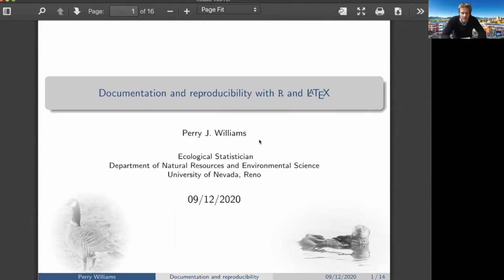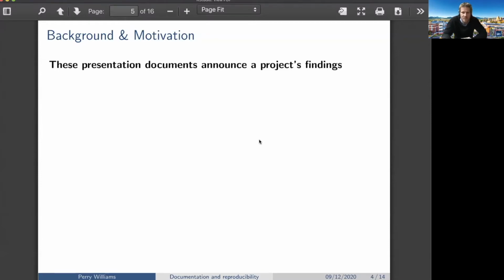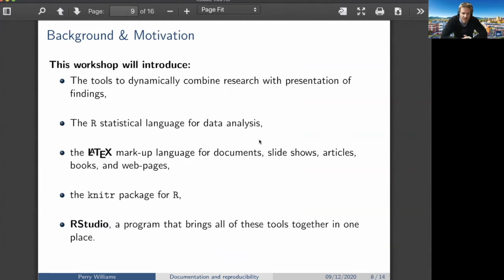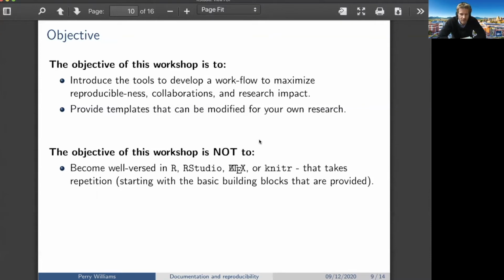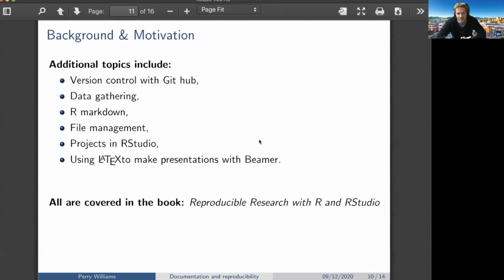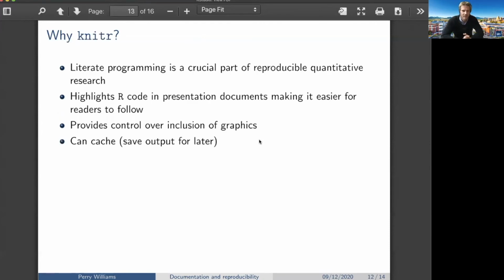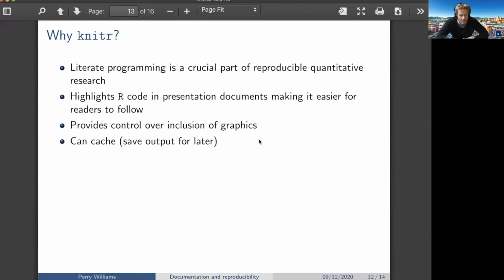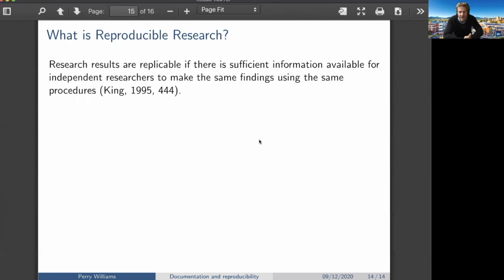UNR Grad 778 Module 04 Video01: Introduction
0:54 Source material and further reading
1:15 Background & Motivation
3:30 Tools we will be using
5:00 Objectives
6:30 Additional topics for future reading
7:54 Why R?
8:39 Why knitR?
11:30 Why RStudio?
12:42 What is reproducible research?